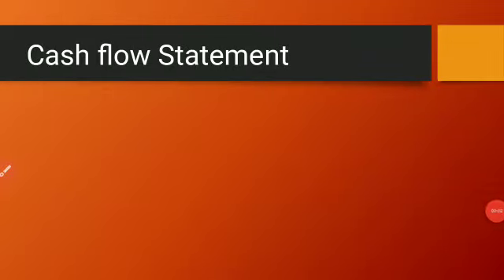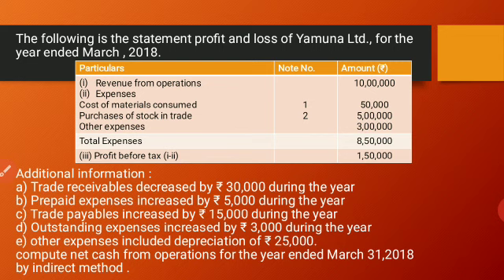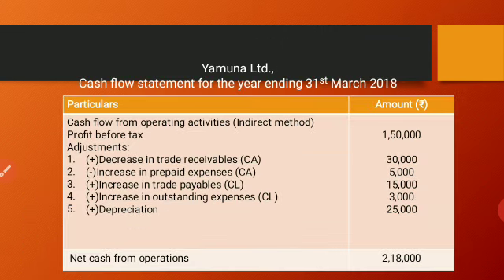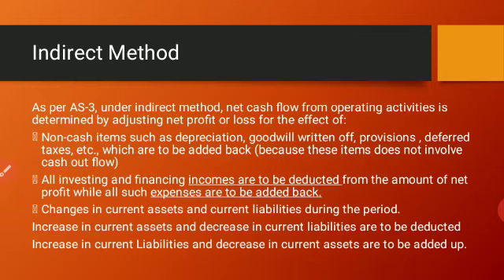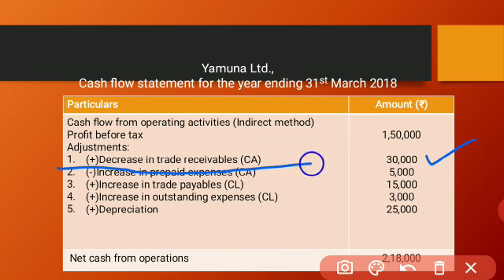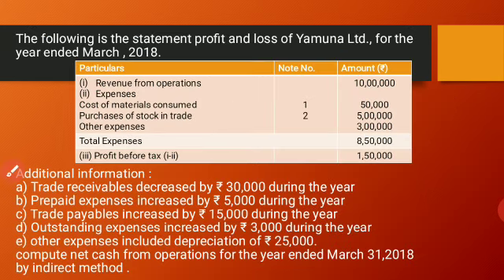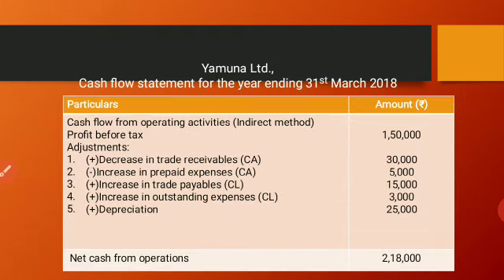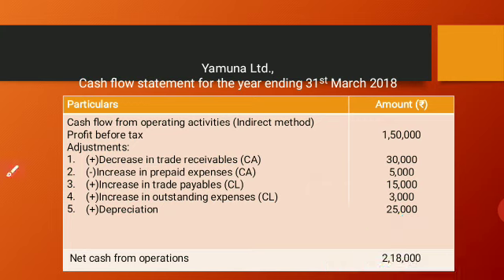Cash flow from operating activity :Indirect method